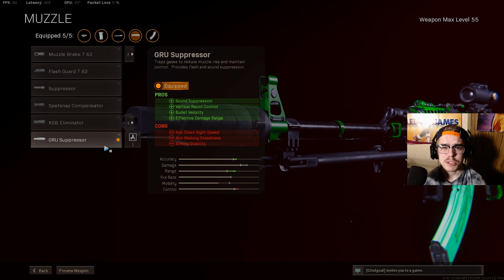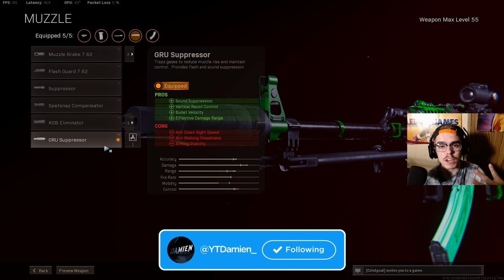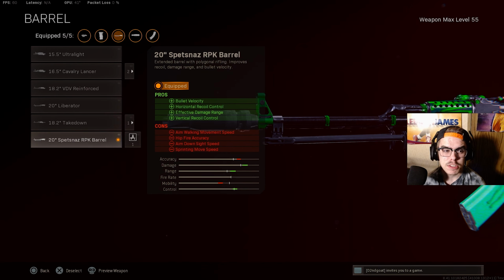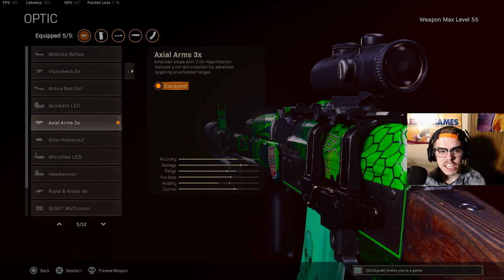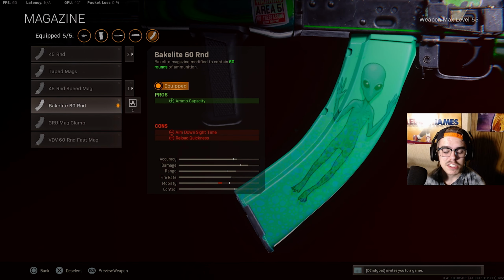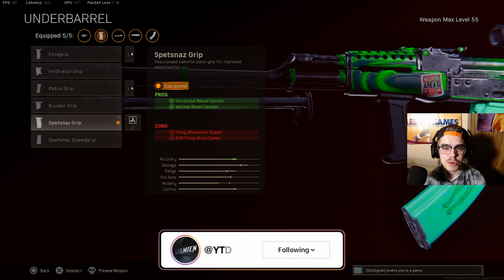the NEW LONG RANGE META? 🤩 (BEST AK47 CLASS SETUP) - Cold War Warzone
Here's the best AK47 class setup in Warzone!

Best AK47 Class Setup / AK47 Best Class Setup / Season 5 AK47 Class

In this video, I show gameplay of the best AK47 class setup in Warzone. The  AK47 in Warzone is a must use weapon. This new AK47 class setup is insane and I recommend you using it!